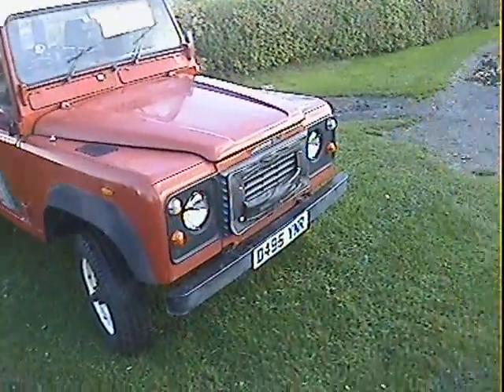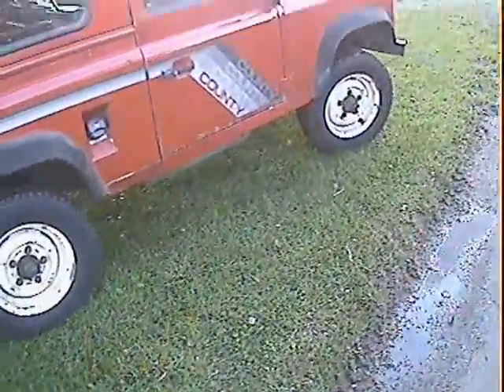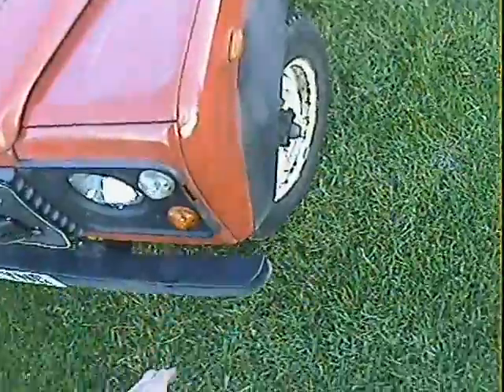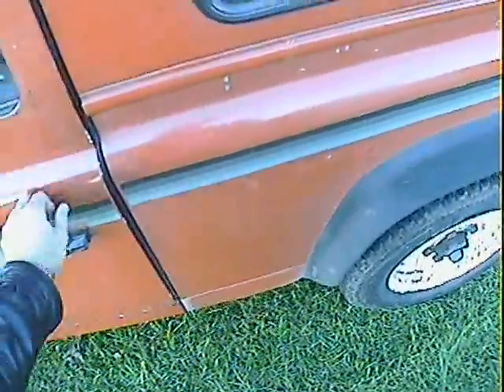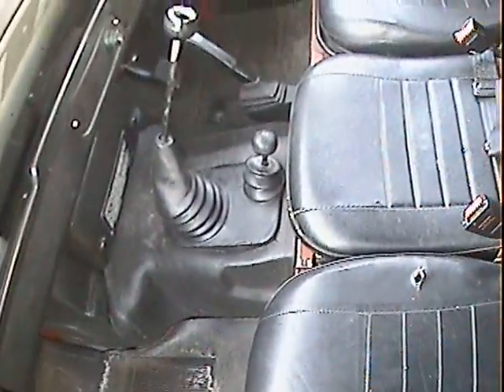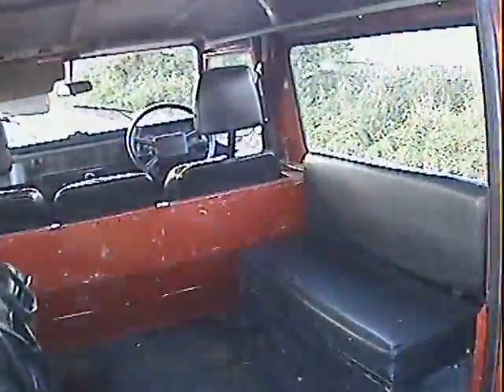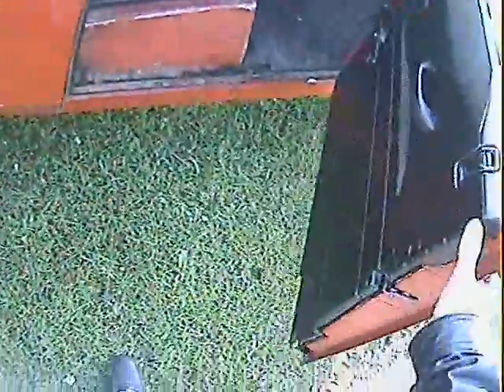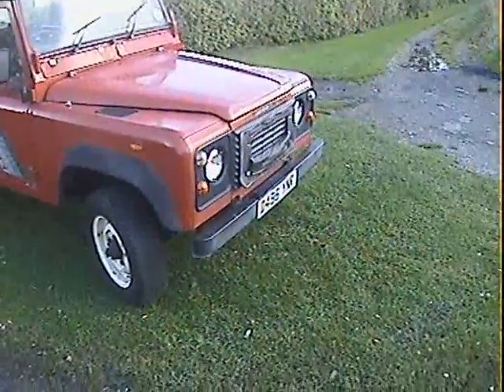Motodrome land rover 90 TD for sale walkaround